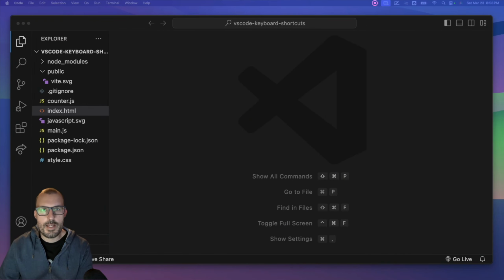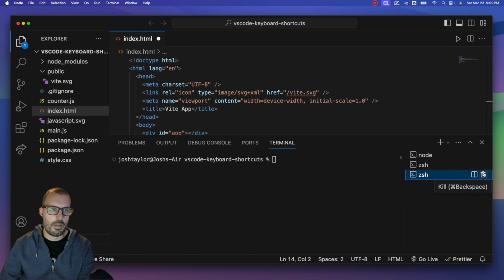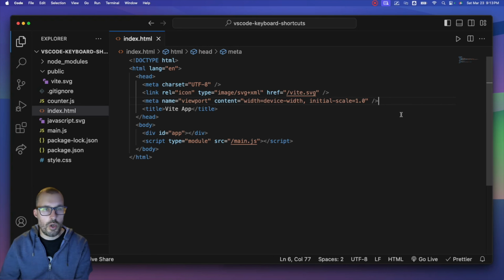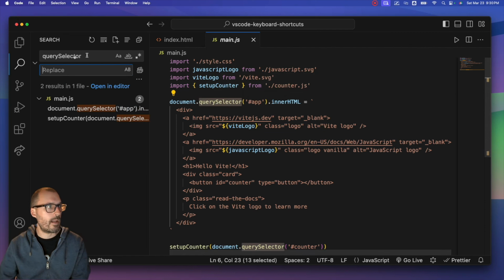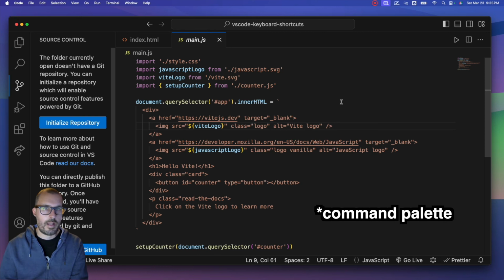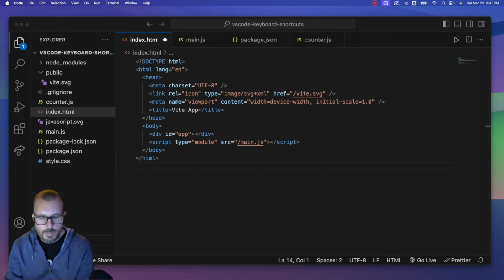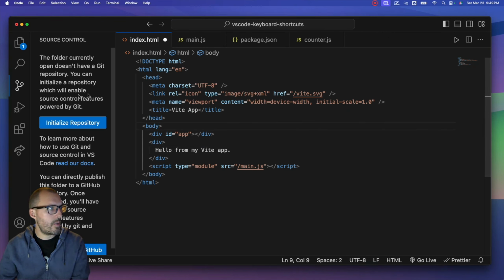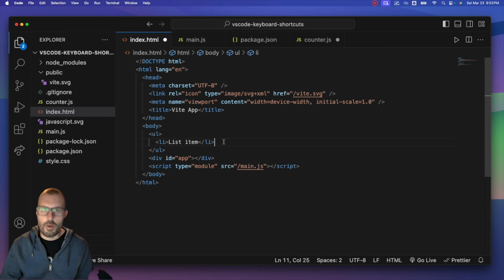Ten VS Code Keyboard Shortcuts Every Developer Should Know!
Are you looking for the best VS Code shortcuts to help speed up your workflow? In this video, we'll dive into the top 10 keyboard shortcuts in VS Code that every developer should know.

Visual Studio Code, or VS Code for short, is filled with many shortcuts to make you a more productive developer. From simplifying complex tasks to saving precious time, these keyboard shortcuts are indispensable tools for web developers, programmers, and software engineers alike. Whether you're just getting started or an established developer, mastering these Visual Studio Code shortcuts will streamline your coding process and boost your productivity.

In this video, you'll learn how to use VS Code keyboard shortcuts to do the following:

- Quickly access and work with the integrated terminal.
- Find and replace text within single and multiple files.
- Toggle the visibility of various sidebar panels.
- Access and use the search and command palettes.
- Take advantage of using multiple cursors.
- Move and duplicate lines of code.

Throughout this video we'll provide tips and tricks for getting the most out of each shortcut, ensuring that you're equipped with the knowledge to take your VS Code skills to the next level. Get ready to unleash the full potential of your coding environment with these top 10 keyboard shortcuts!

⏱️ Timestamps
00:00 - Introduction
00:14 - 1: Working With the Integrated Terminal
02:14 - 2: Opening New Instances of VS Code
03:09 - 3: Find and Replace (Single File)
04:37 - 4: Find and Replace (Multiple Files)
06:41 - 5: Navigating the Sidebar Panels
07:25 - 6: Toggling the Search Panel
08:04 - 7: Using the Command Palette
09:05 - 8: Working with Multiple Cursors
10:17 - 9: Toggling the Sidebar Panel
10:54 - 10: Select and Edit Multiple Instances of Current Selection
12:52 - Bonus 1: Moving a Line of Code
13:29 - Bonus 2: Duplicating a Line of Code
14:08 - Final Thoughts
14:35 - Outro